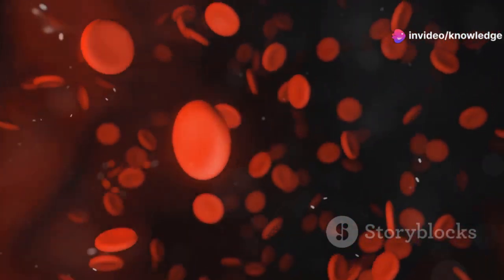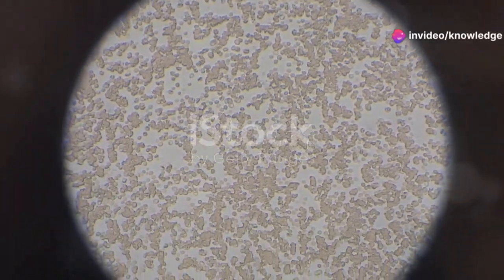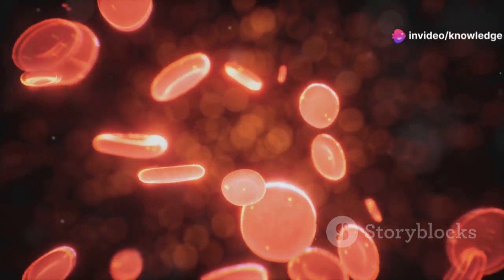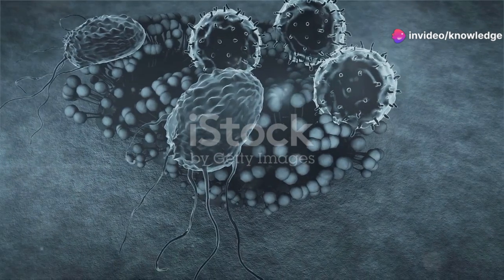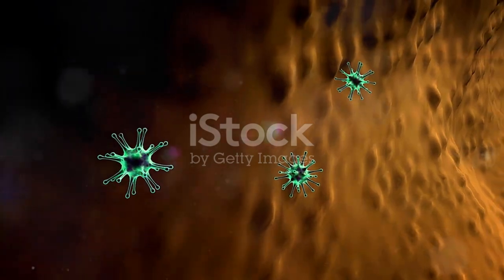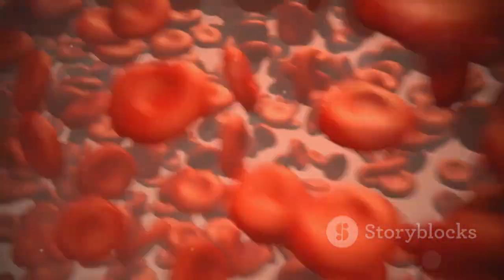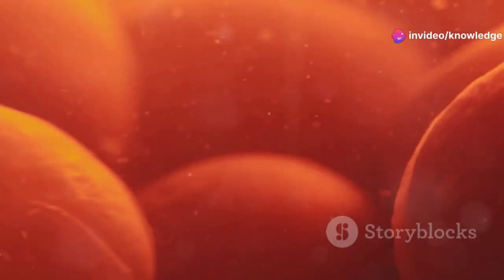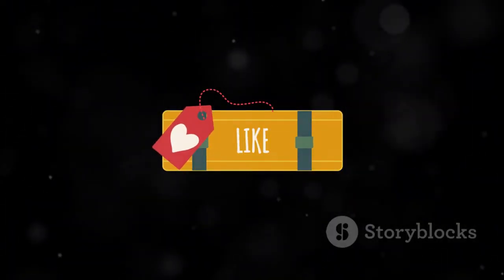Composition of Blood and its Functions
Explore the fascinating world of blood and uncover its crucial roles in our body's functioning! In this informative video, we delve deep into how blood delivers oxygen and nutrients, removes waste, and defends against infections. Learn about the different types of blood cells: red blood cells that transport oxygen, white blood cells that protect against diseases, and platelets that prevent bleeding. Discover the unique shapes and lifespans of these cells, and understand their specialized functions, from neutrophils tackling bacteria to lymphocytes producing antibodies. Don't miss out on this deep dive into the lifeblood that keeps us alive and healthy!

OUTLINE:

00:00:00 Introduction to Blood Cells
00:00:25 Red Blood Cells (Erythrocytes)
00:00:59 White Blood Cells (Leukocytes)
00:01:18 Neutrophils
00:01:32 Lymphocytes
00:01:49 Monocytes
00:02:03 Eosinophils
00:02:11 Basophils
00:02:22 Platelets (Thrombocytes)
00:02:47 Conclusion